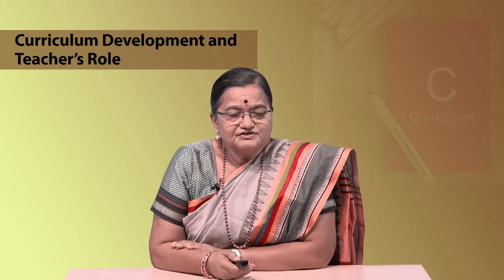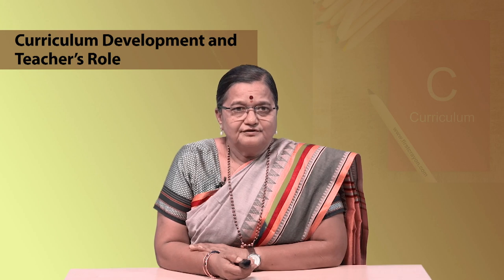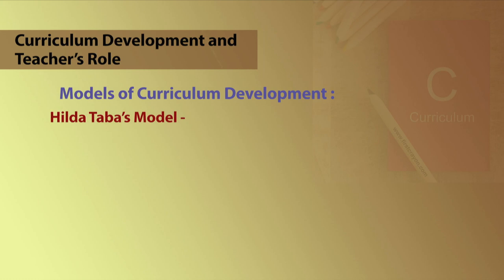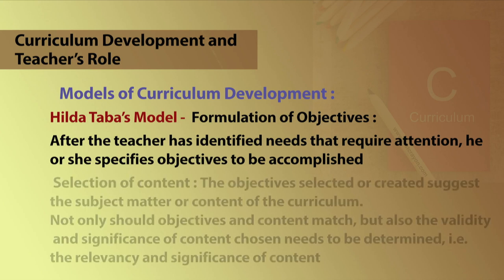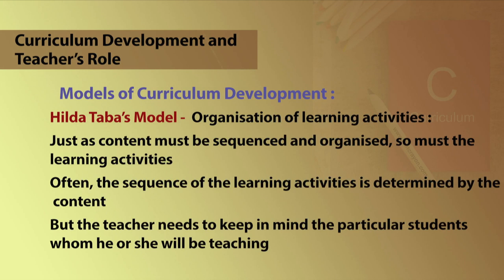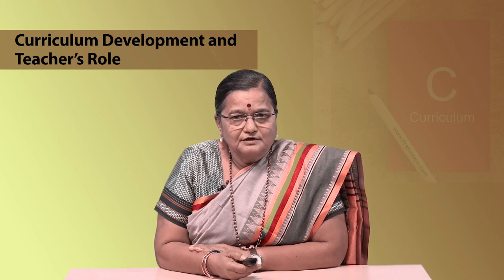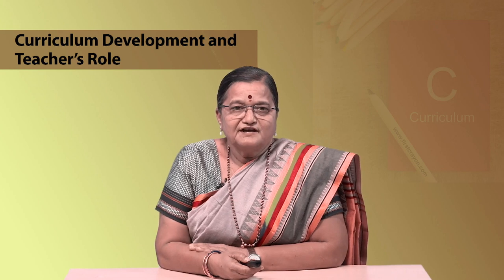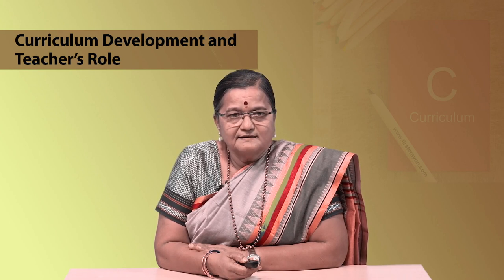Part 3 Curriculum Development and Teacher’s Role - Framework